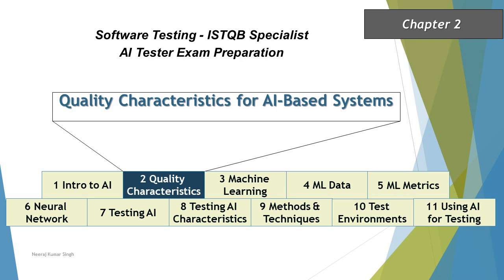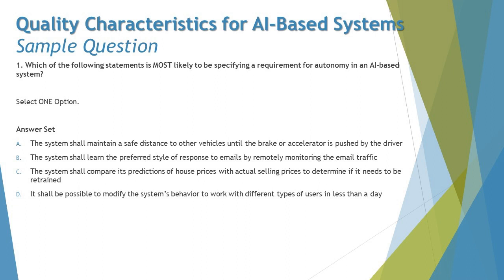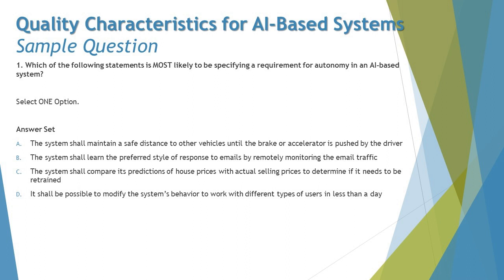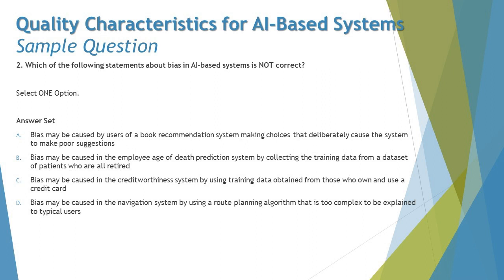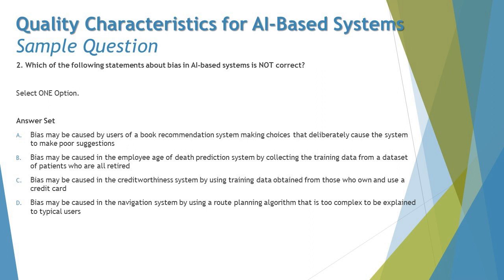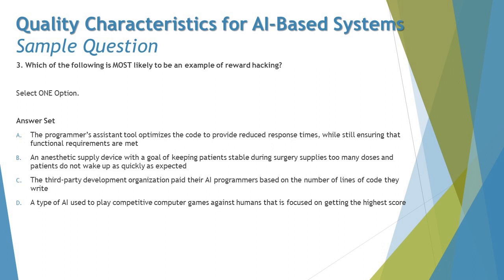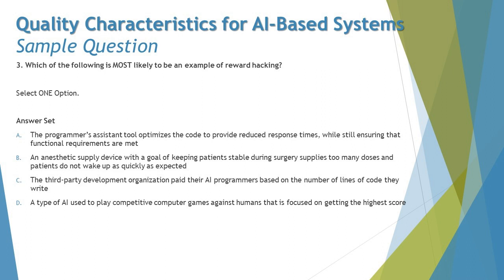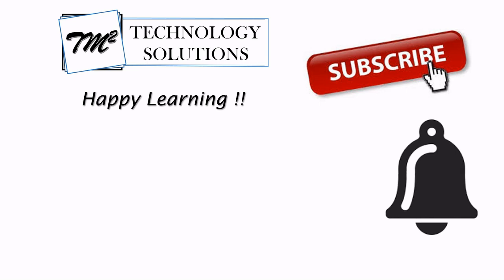ISTQB AI Tester | Sample Questions on Chapter 2 | AI Tester Certification | AI Tutorials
Hello Friends,

This tutorial will drive individuals about the Smaple Questiond on Chapter 2 about ISTQB AI Tester Certification of ISTQB Examination.

AI Tester Sample Questions,
AI Tester Exam Questions,